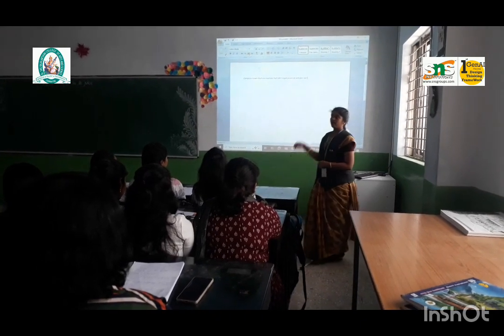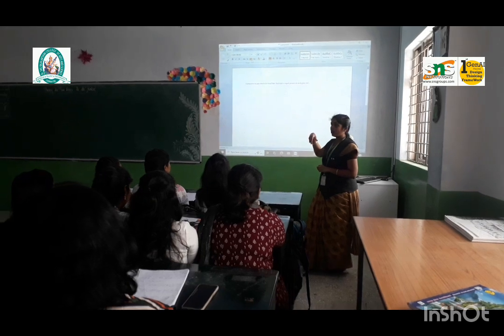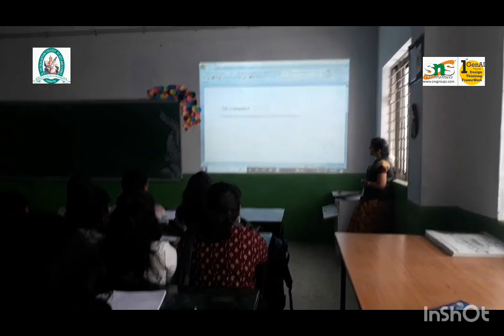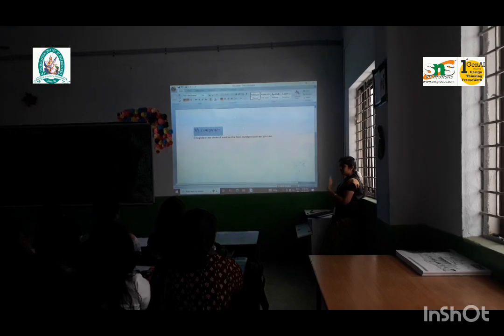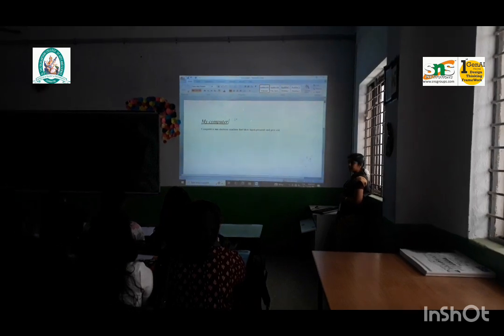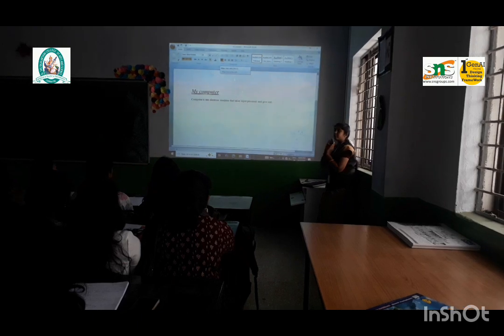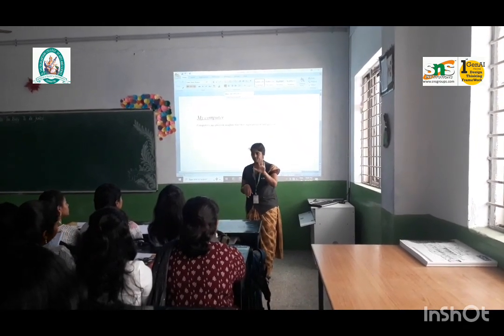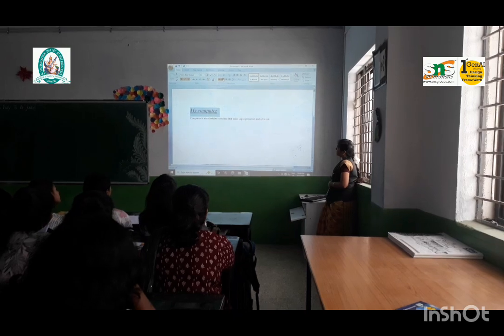LECTURE VIDEO-1|R.HARIPRIYA |ASSISTANT PROFESSOR| DEPT OF CDF| DRSNSRCAS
This video is about computer basics Laboratory course. This video is about formatting the text.
1.font
2.font size
3.bold text
4.italic text
5.